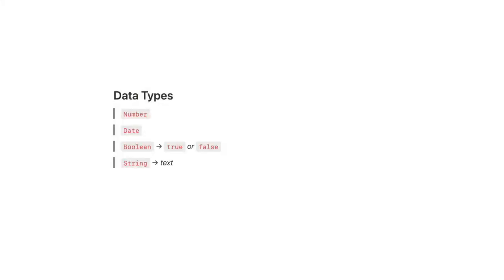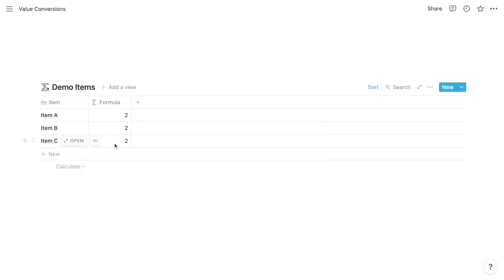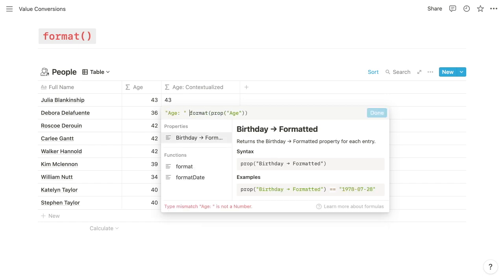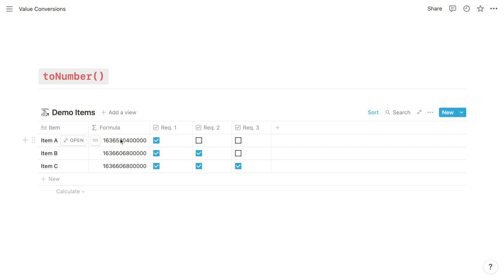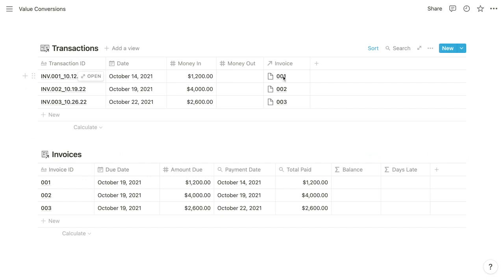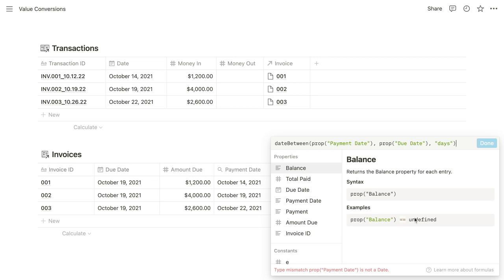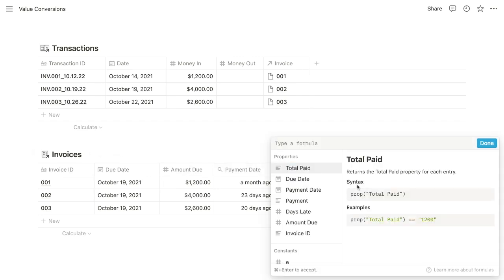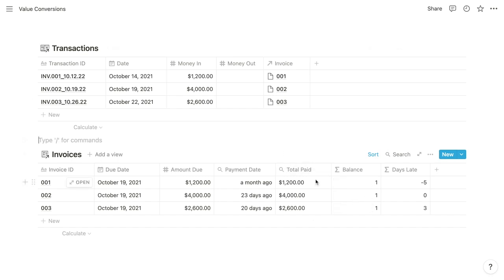Notion Explained: Convert Properties for Formulas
The operations your perform with formulas require particular data types. To accommodate these requirements, you'll often need to convert properties from one data type to another. Rollups can be particularly tricky.

Let's explore the key methods for converting properties and configuring Rollups for formulas, with plenty of helpful examples.

00:00 — Intro + Benefits
00:32 — Data Types Refresher
01:56 — Convert to Strings with format()
03:56 — Convert to Numbers with toNumber()
06:13 — Configure Rollups for Formulas

For my full series of lessons, along with videos, readings, practical exercises and certification questions, join Notion A-toZ

💡  RESOURCES

👋  MEET WILLIAM